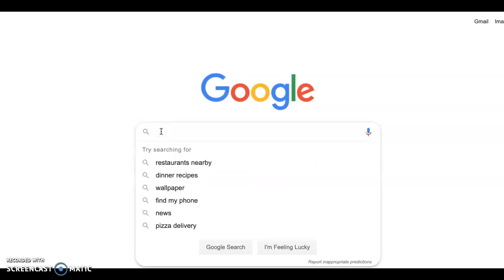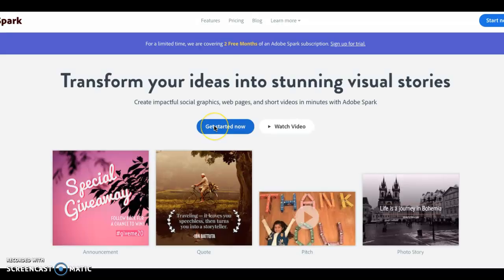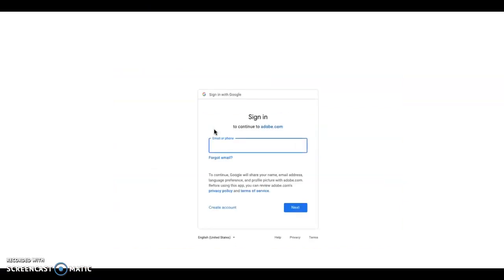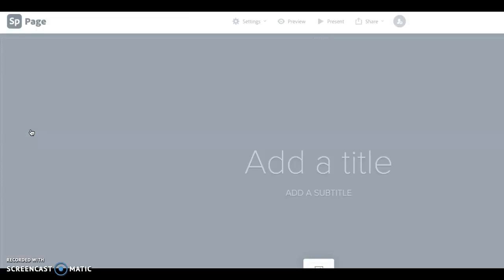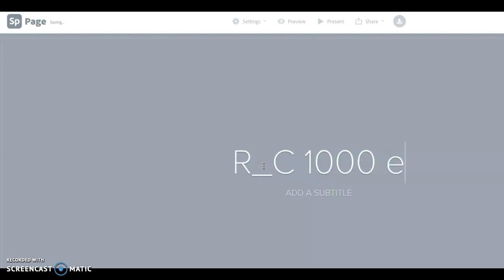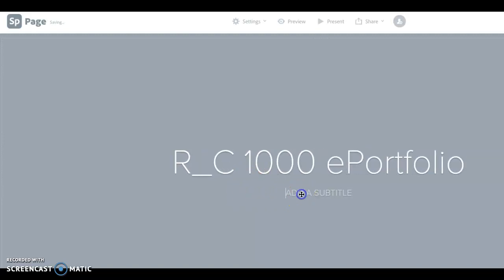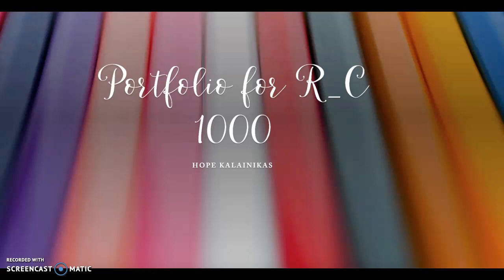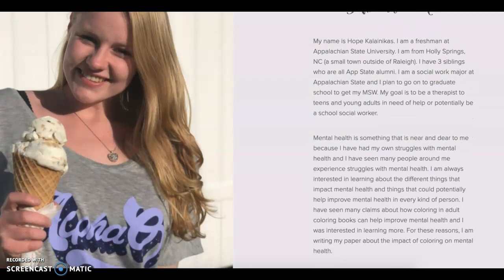Starting an Adobe Spark Page